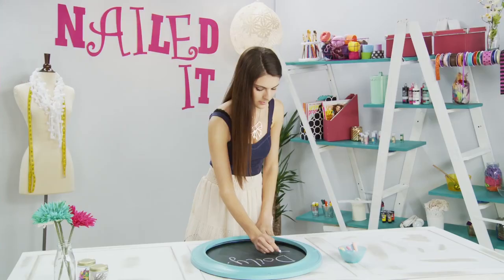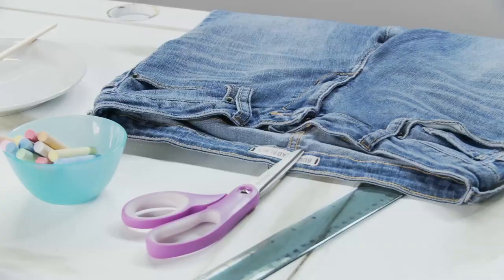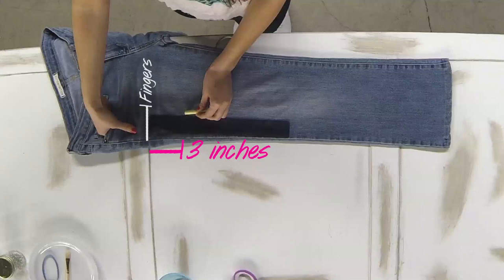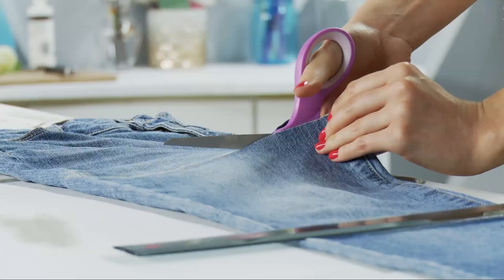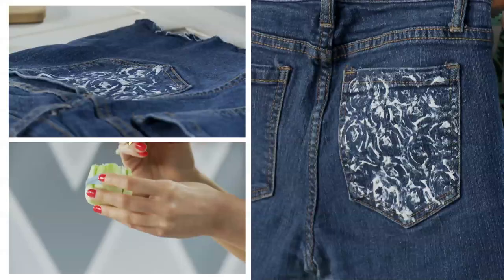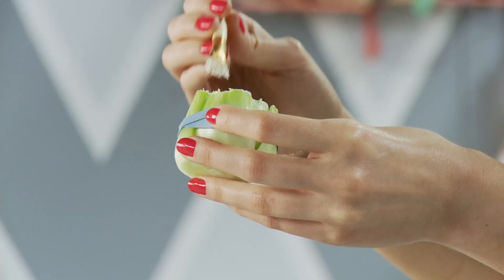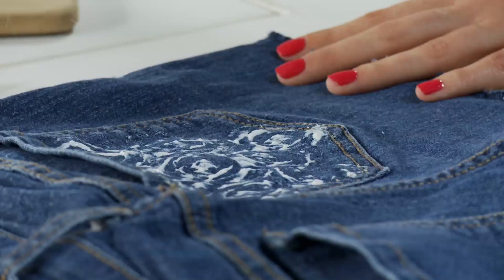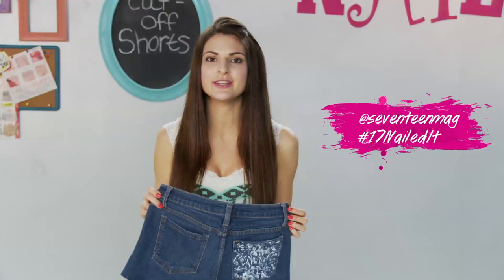DIY Cut Off Shorts with SoCraftastic!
Sarah (Socraftastic) shows you how to make the perfect pair of cut off shorts! Try this DIY for the perfect embellished cut off shorts just in time for summer!

♥ SEVENTEEN SHOWS ♥